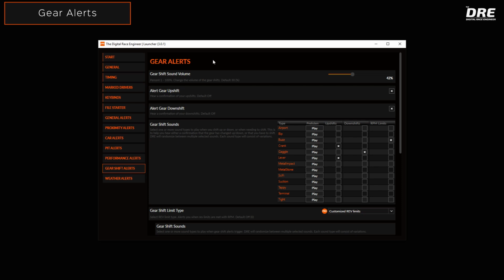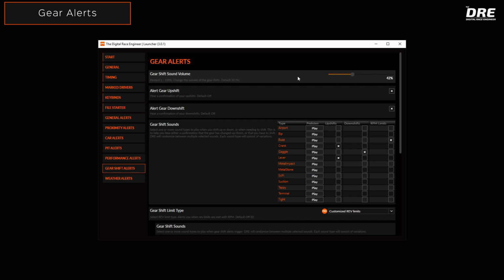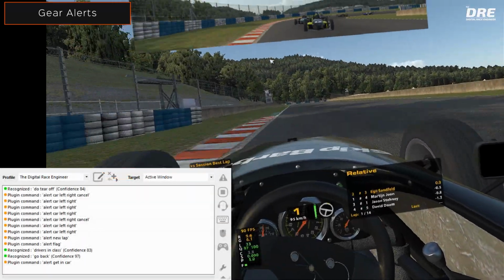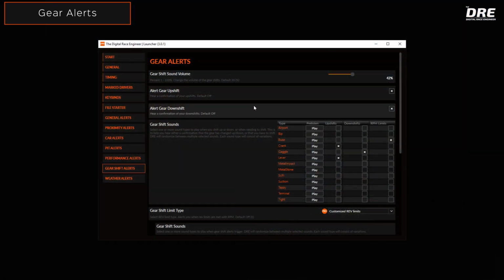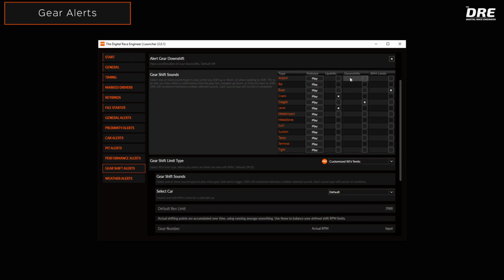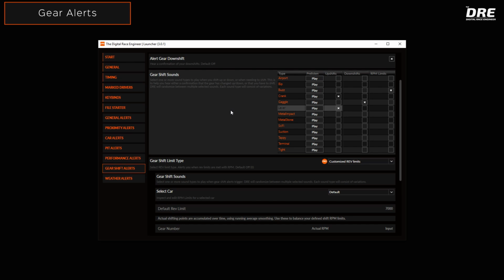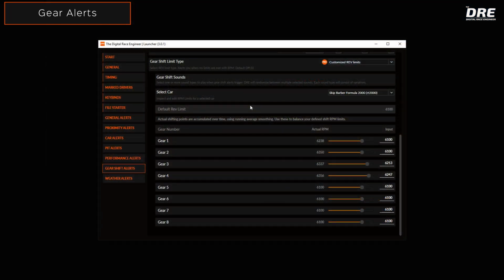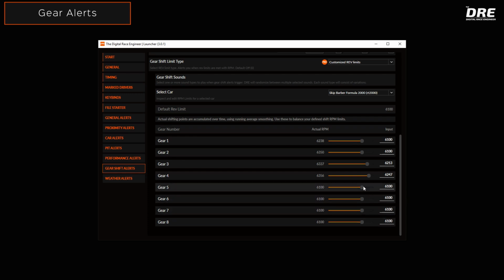DRE Launcher - 11 - Gear Alerts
Get gears right with DRE

Advanced command and feedback system for Voice Attack built exclusively for the iRacing Simulator. Use your voice to control iRacing with over 600 commands and listen to vital performance information from The DRE.

The DRE is an audio system with built-in situation awareness which monitors your racing and surrounding conditions in order to optimize your racing performance. This virtual crew chief gives you important data and information, and listens to you like a real race engineer would. With The DRE you are in full control of driving whether that be in front of your screens or in Virtual Reality.

The DRE has over 600 commands and 50+ different types of feedback for iRacing! Be in control of your car and settings, dial in pit stop adjustments, decide with your voice whats on the screen and UI and many other features. The feedback system provides an interactive digital race engineer who alerts you about more than 50 various topics. The DRE gives you car warnings like risen oil temperature, low water levels, engaged pit speed limiter, brake or throttle pedals hanging and much more.

Free version and Pro Version are available, Pro unlocks a bucket of more features optimizing your racing performance even further!